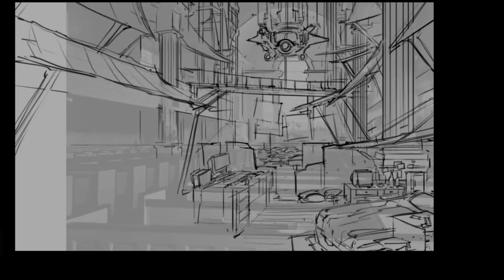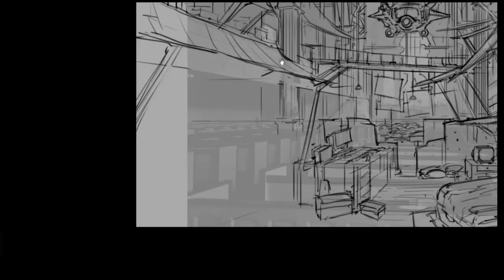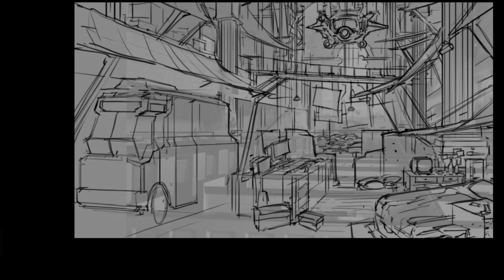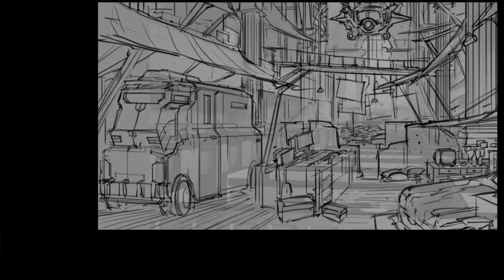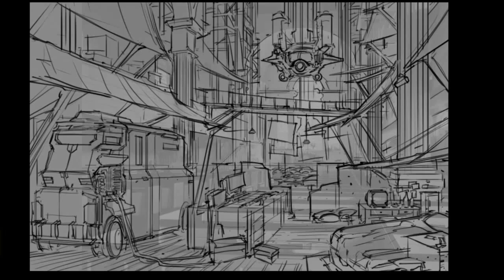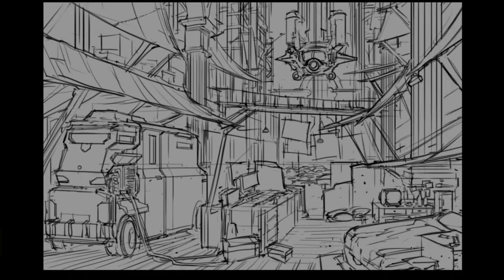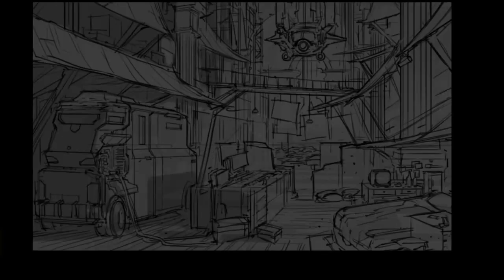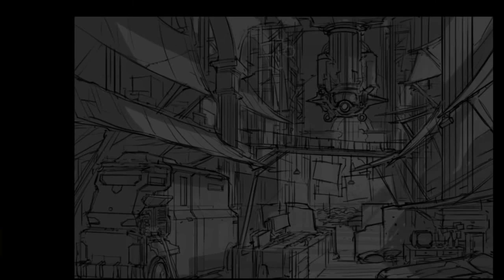Design Cinema – EP 15 - Set Design Part 02